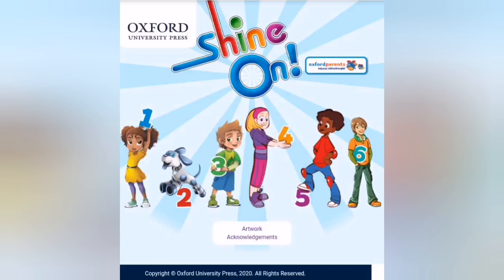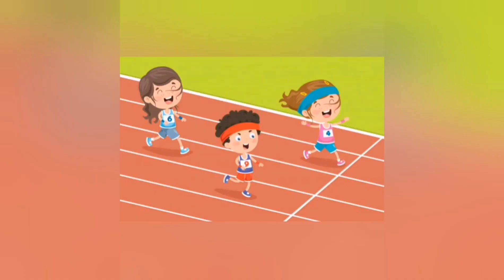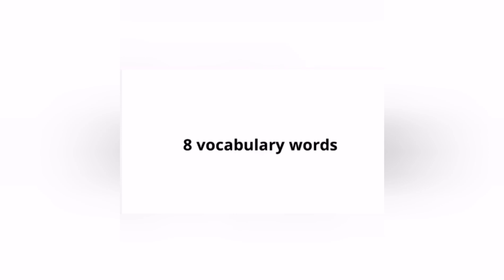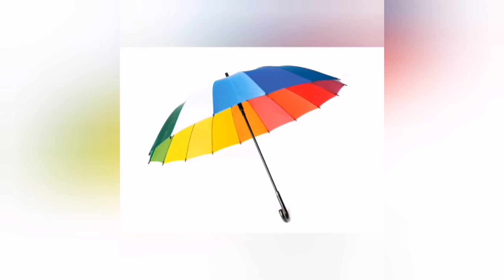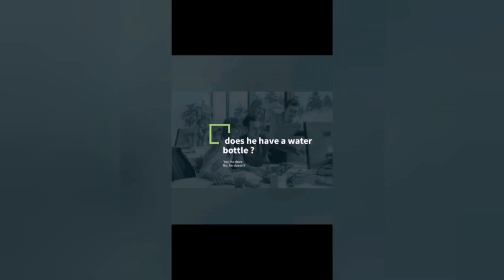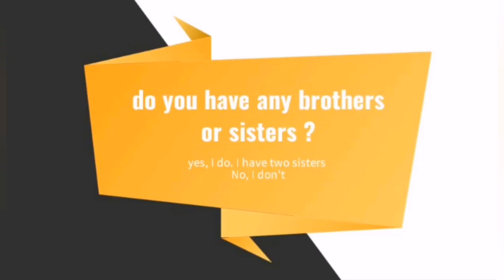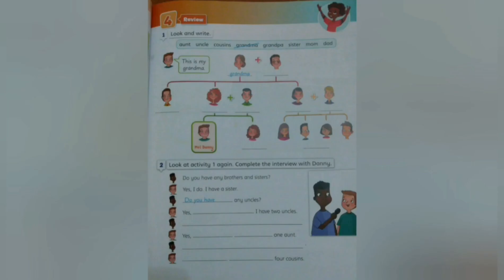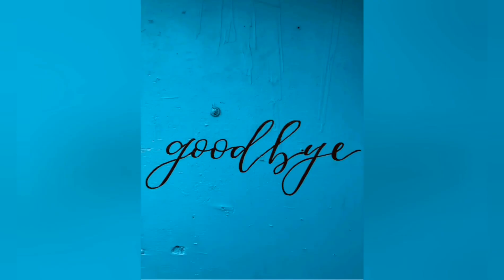English, fourth grade, revision